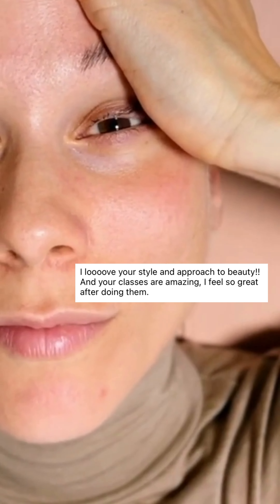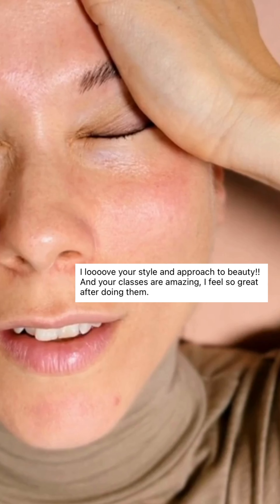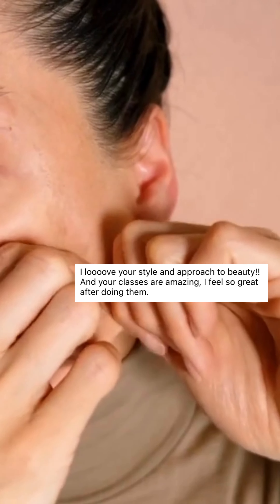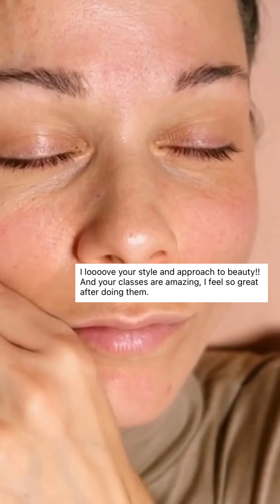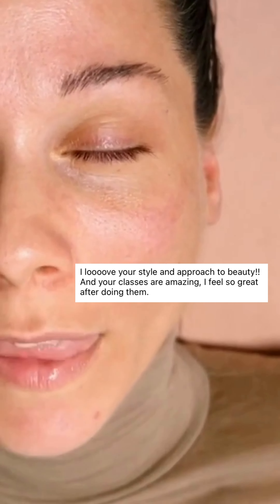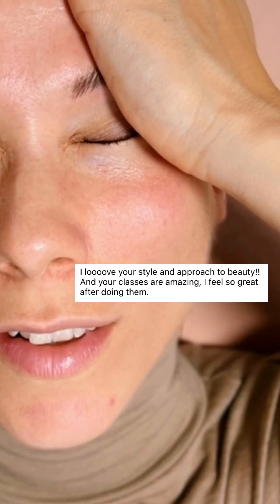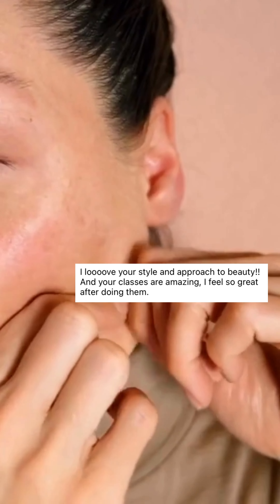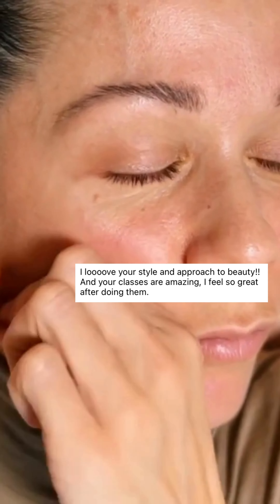Have you tried my approach to beauty that is holistic, always natural and allows you to radiate? 🥰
Have you tried my approach to beauty that is holistic, nourishing, always natural and allows you to radiate? 🥰 This is my Face Yoga Method and you can access it now with 31 days free all through October ☝🏼

I know we all like a quick and easy solution for our faces. A cream, a fancy device, the newest beauty gadget or hack. But face yoga doesn’t have to take the world, and the level of benefits are in a different league of their own 🏆

✅ Face feeling tingly and alive
✅ Features soft and balanced
✅ Deep stimulation of the brain through facial nerves.
✅ Improved connection to your face and a newfound gratitude for all it’s been through
✅ Toning and lifting of the skin and muscles.
✅ Calming the nervous system

… did I forget something?

Right now you can enjoy 31 days of free access to 150+ face yoga workouts, gua sha and cupping videos in the Gym app.

Code: 31FREE

The My Face Yoga Gym App is available for both Apple and Android phones.

Join the face yoga revolution 💓